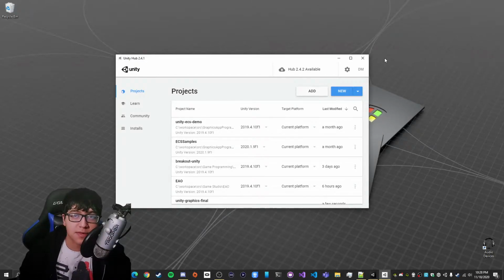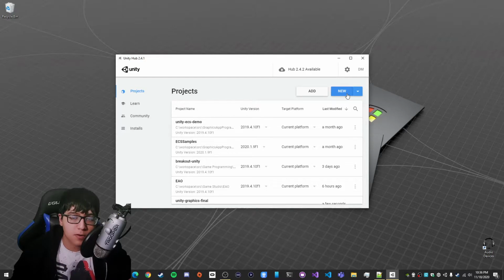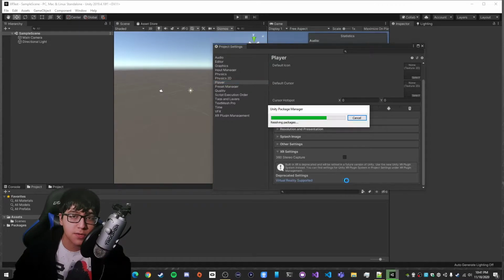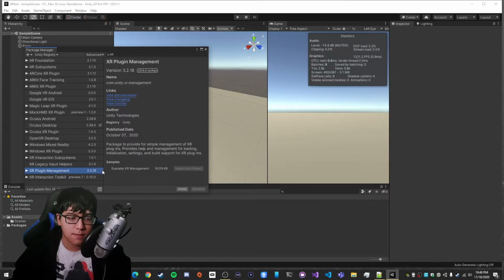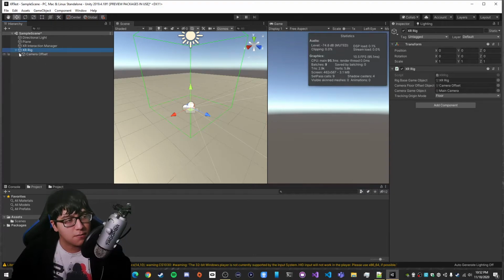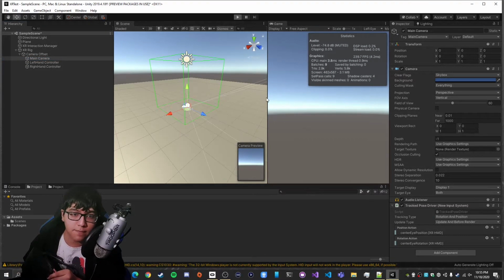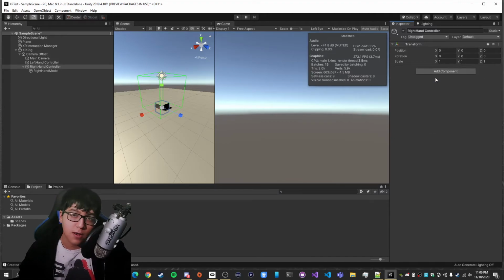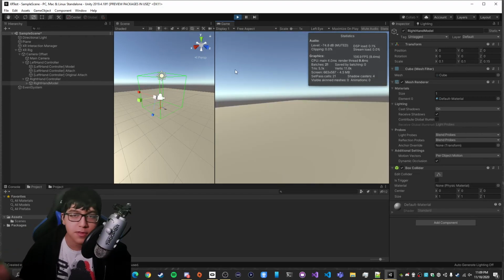Unity 2019 - Setting up an XR Rig and Controller Tracking(Oculus Rift / OpenVR)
In this tutorial, I'll be using my Oculus Rift(CV1) to show you how to implement the necessary components to having your XR(VR) rig set up. As a bonus, I also show you how to track your controllers and attach models to them.
This uses the methods that were deprecated in Unity 2020 because it's what currently supports more than Just Oculus. The XR toolkit-setup should be similar after setting up Unity's new VR Plug-in Managers.